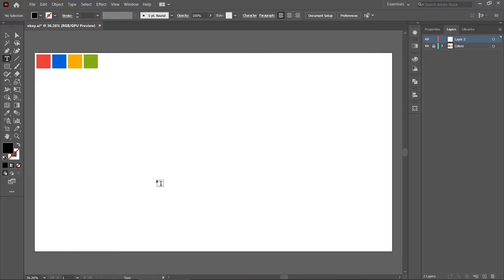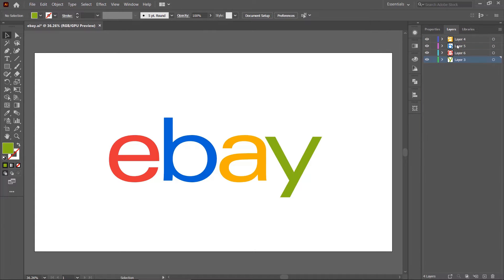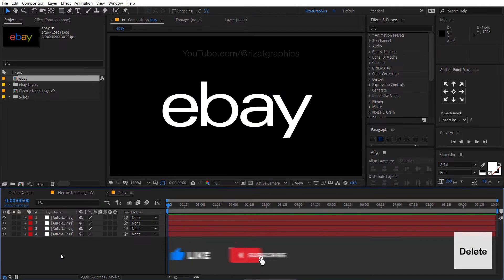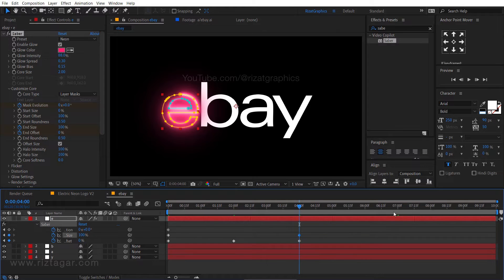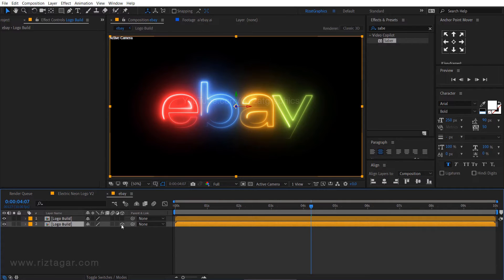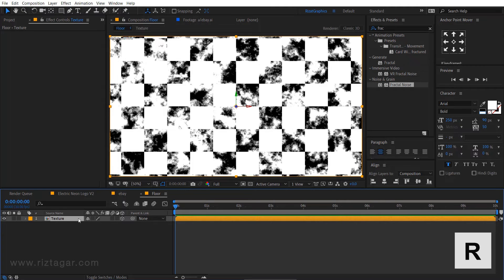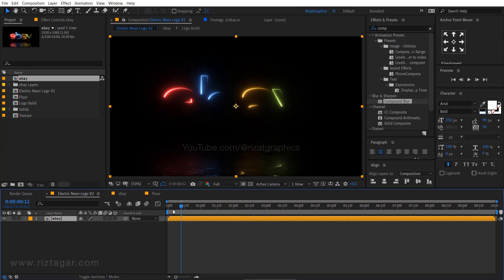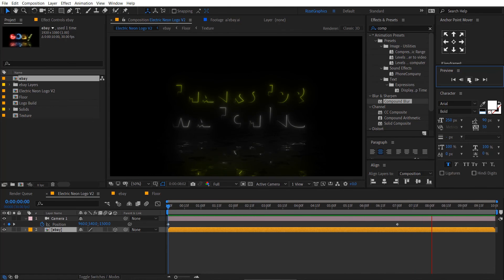After Effects Tutorial: Create a Colorful Neon Logo Animation with Free Plugin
💝 Show me your Love & Support
Are you interested in learning how to create your own neon logo animation? Look no further! In this tutorial, we'll take you through the step-by-step process of designing and animating a neon logo animation in After Effects. Grab your audience's attention with this professional and eye-catching animation.